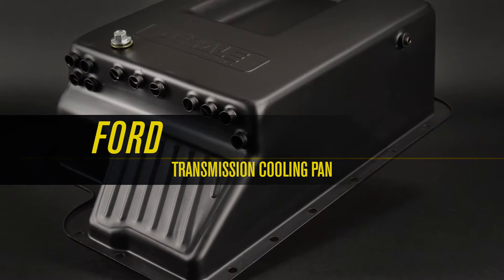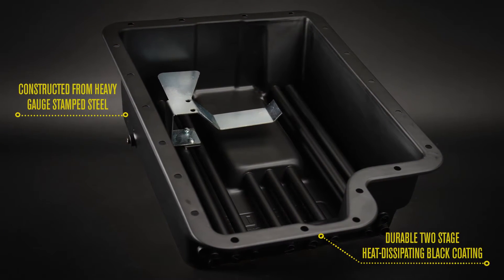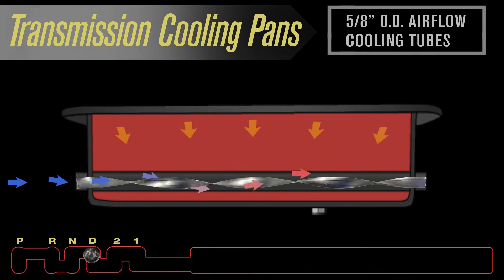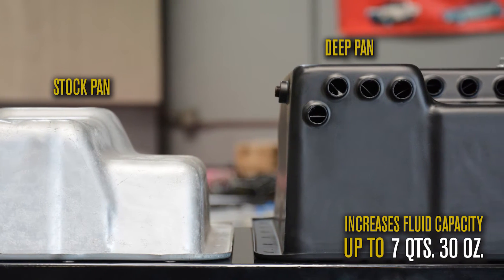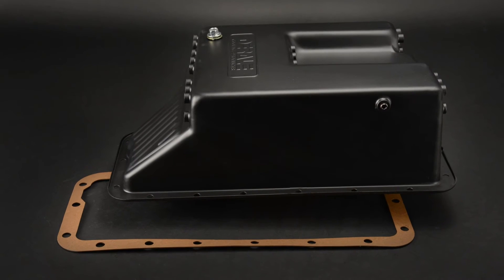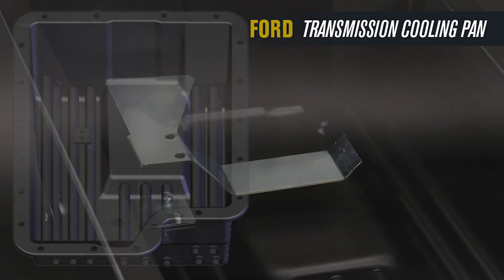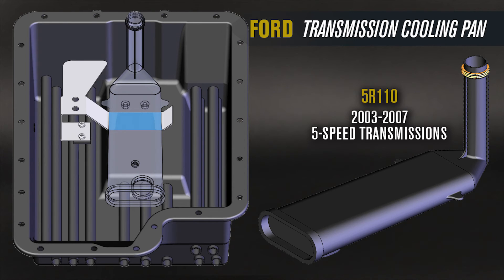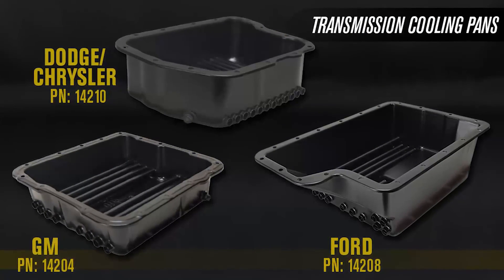14208 Transmission Cooling Pans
Derale's Transmission Cooling Pan #14208 uses air passing beneath the vehicle and redirects it to help lower transmission oil temperatures. Designed for Ford's E4OD, 4R100 and later 5R110 & 5R110W heavy duty transmissions, this pan features brazed, turbulator-equipped airway tubes passing through the lower section of the transmission pan for more efficient cooling, each is individually pressure tested to ensure a leak-free pan. We've included a much stronger magnetic drain plug and rubber/steel reusable washer, in addition to a 1/8" NPT temperature sender bung located in the side of the pan. Finished with a durable black two-stage coating, each pan also includes neoprene gasket and 1/8" NPT temperature sender plug.